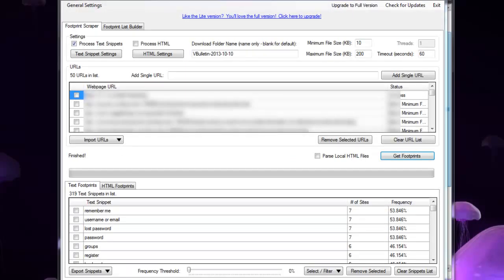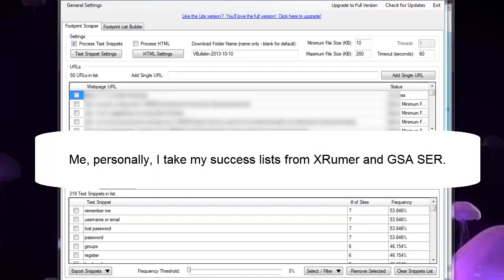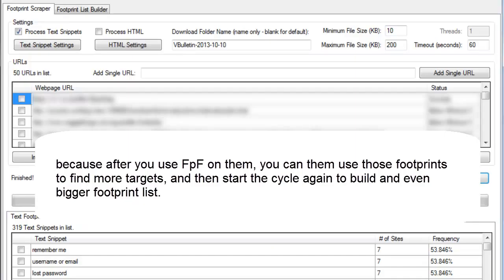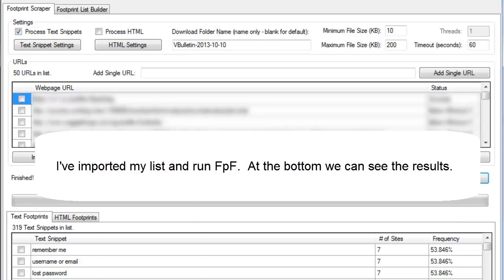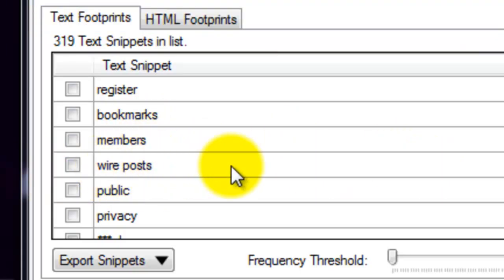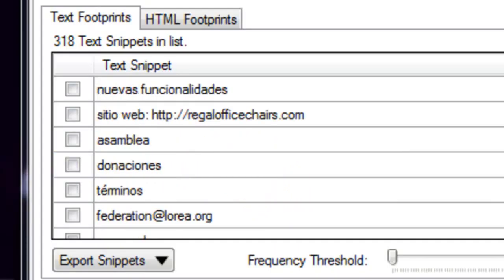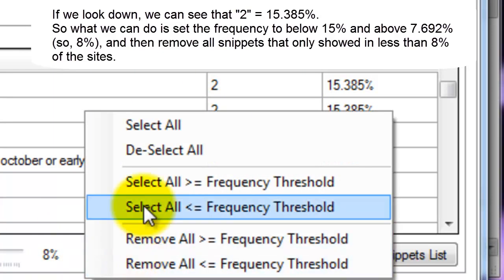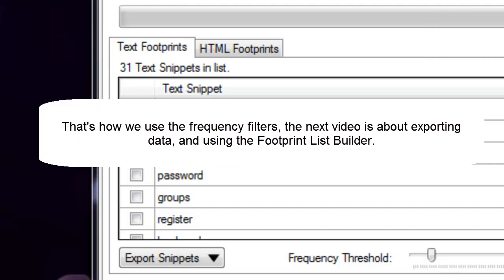mass video test